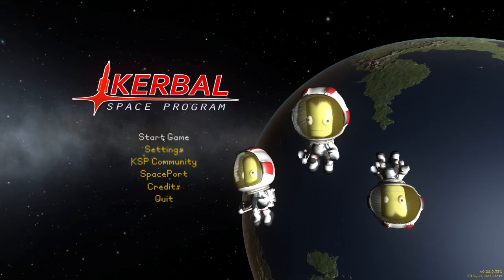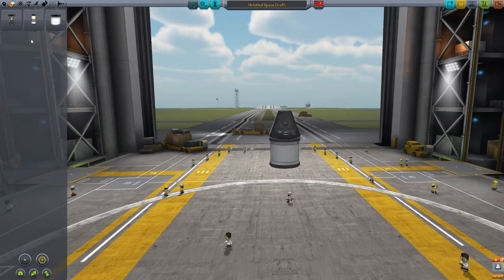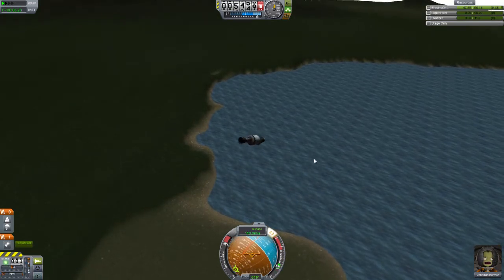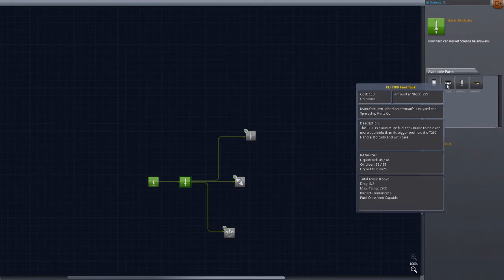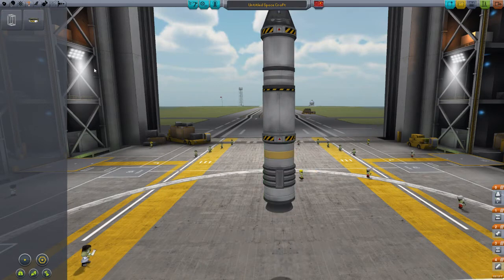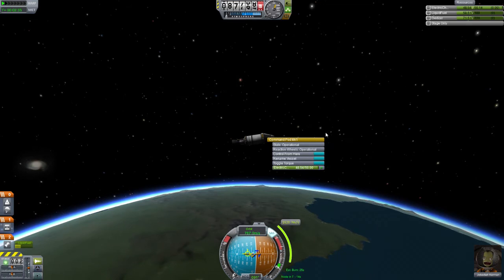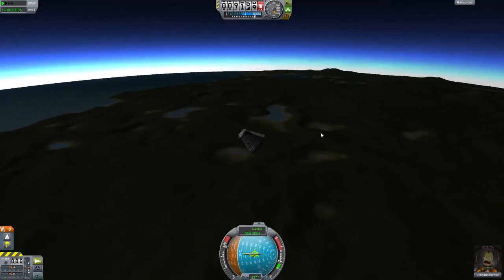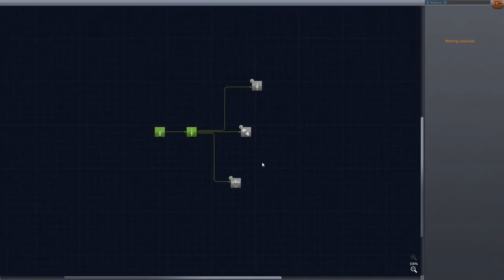Kerbal Space Program e01